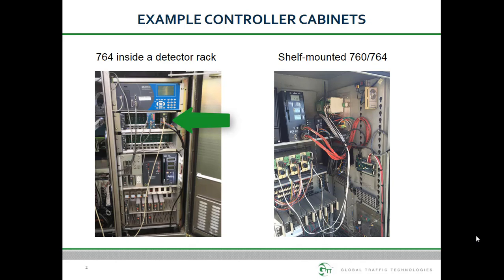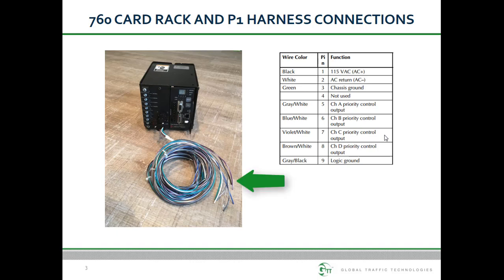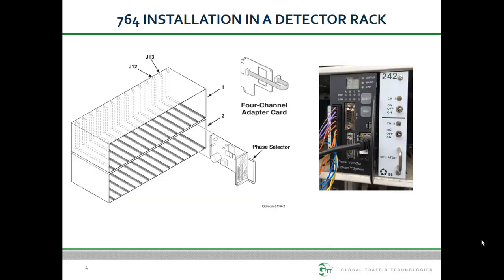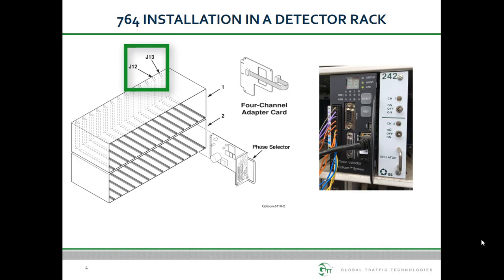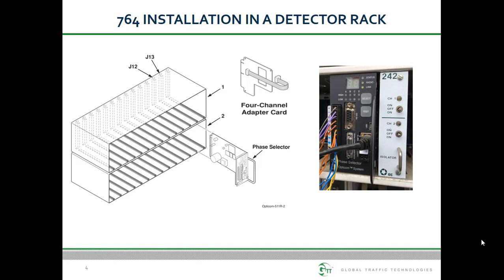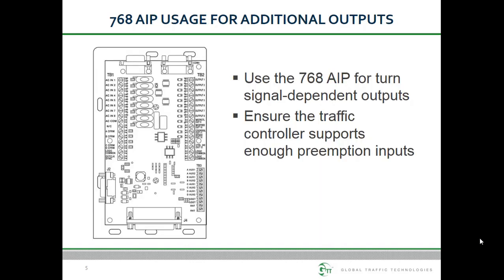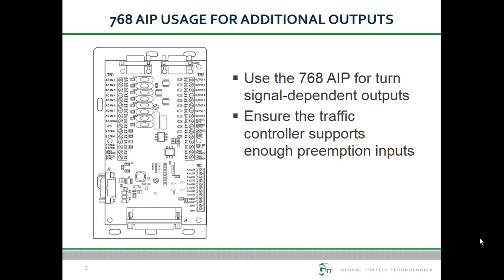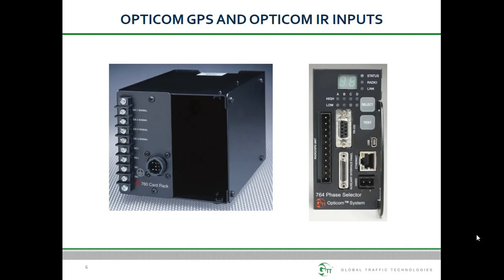Opticom Card Rack and Controller Interfacing